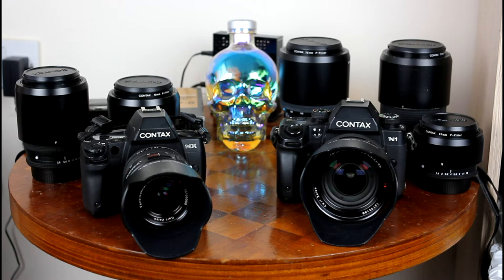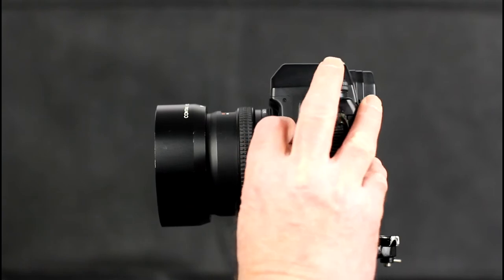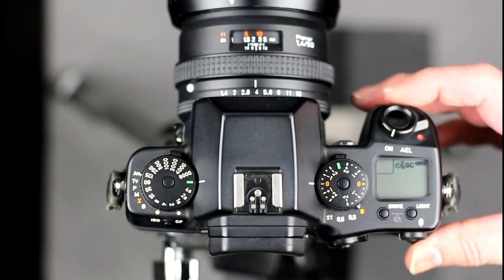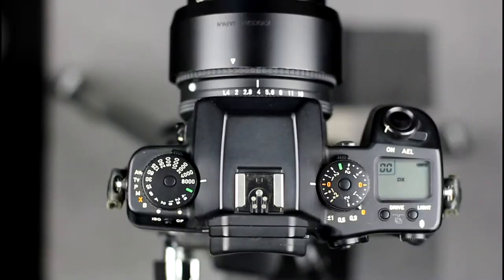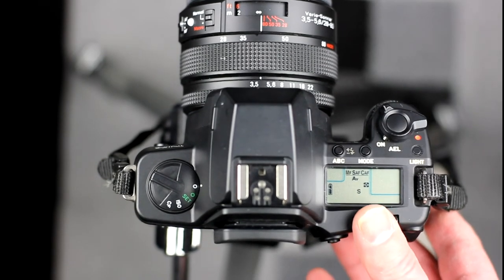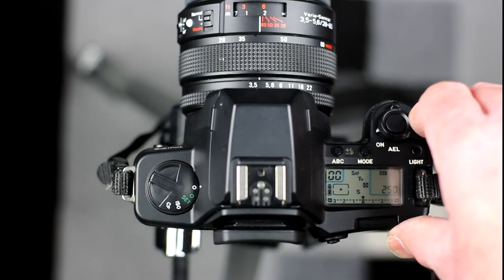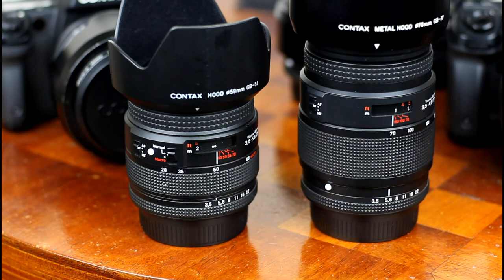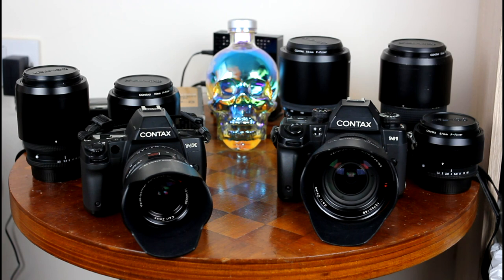The Contax N Film Camera Series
A video on the Contax N series of 35mm film cameras, the Contax N1 and Contax NX.